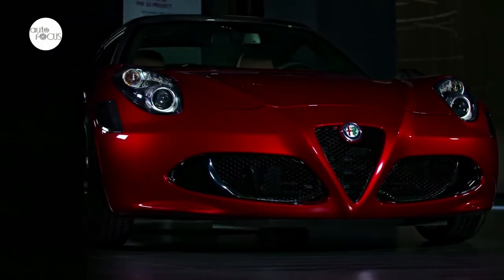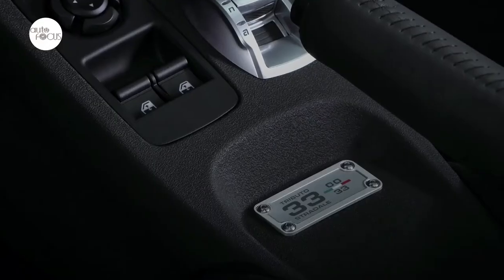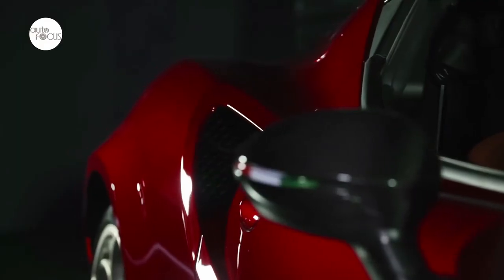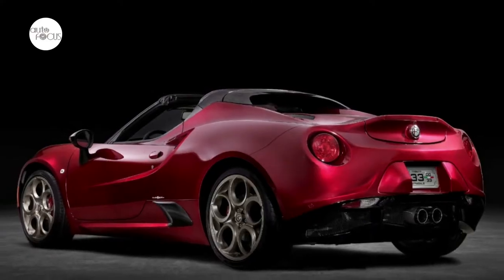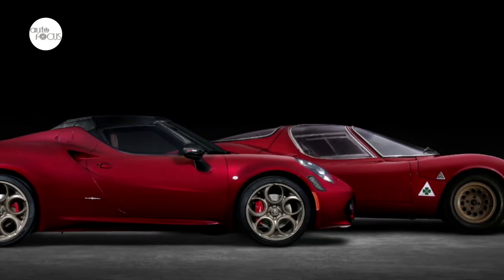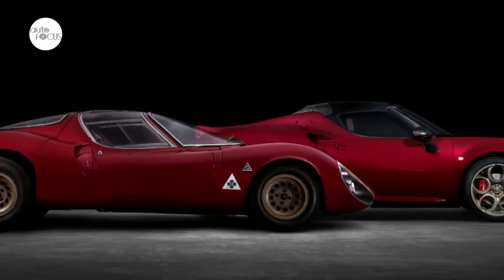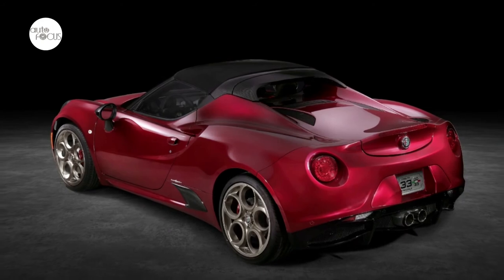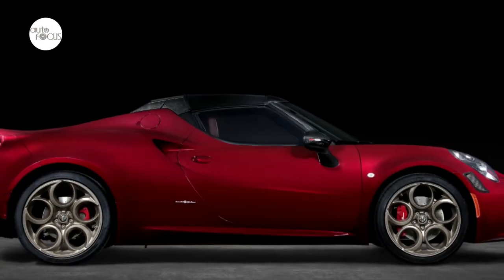2021 Alfa Romeo 4C Spider 33 Stradale Tributo | Autos of the World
Inspired by the 1967 Alfa Romeo 33 Stradale, the brand's legendary mid-engine sports car.